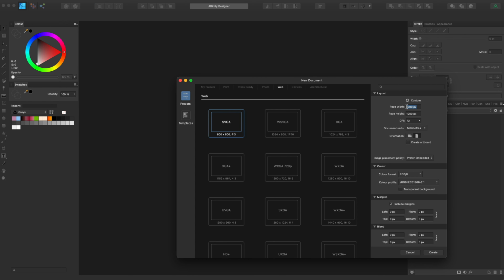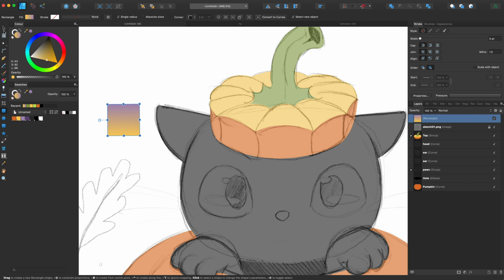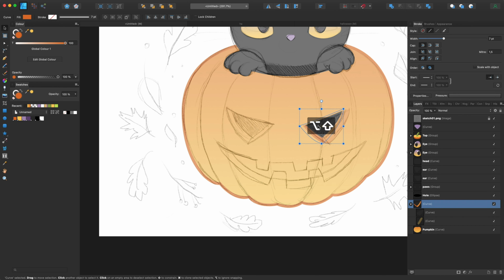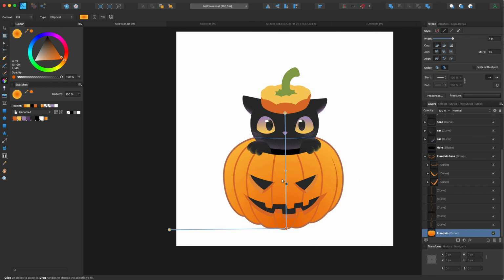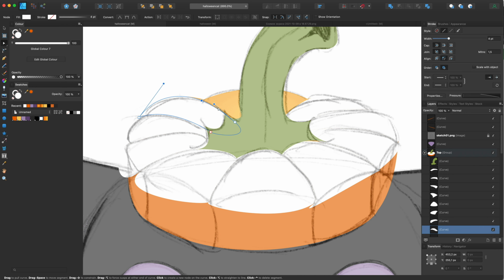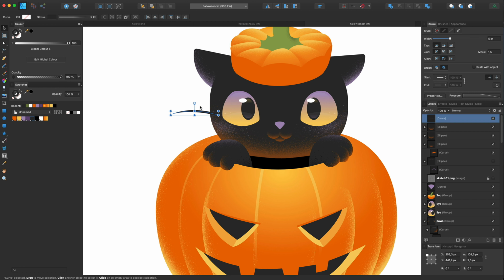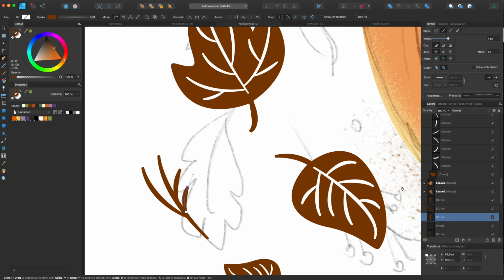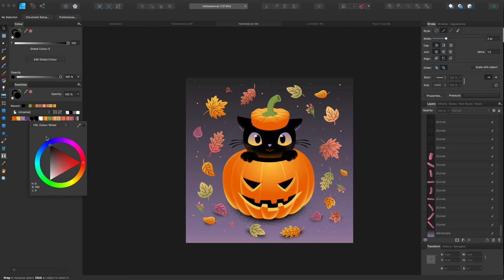Halloween Cat beginner tutorial in Affinity Designer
Boo! 👻 Vector Art Halloween Theme beginner detailed tutorial for Affinity Designer 🐱🎃

Timecodes:
0:34 - Placing the sketch & color palette
1:33 - Head (shapes)
3:56 - Paws (shapes)
4:53 - Pumpkin (shapes)
6:00 - Pumpkin "hat"(shapes)
8:09 - Eyes (shapes)
12:00 - Nose (shapes)
12:53 - Pumpkin face (shapes)
13:28 - How to make a mask
16:46 - Head (brush shading)
18:31 - Paws (brush shading)
22:32 - Pumpkin (brush shading)
27:33 - Pumpkin "hat" (brush shading)
34:42 - Color alterations
35:04 - Cat's mouth
36:12 - Whiskers
37:55 - Leaves drawing
44:44 - Leaves coloring
47:30 - Shadows on the ground
50:27 - Global colors